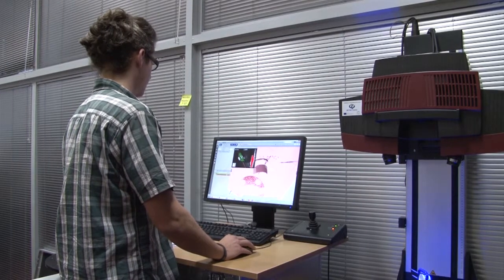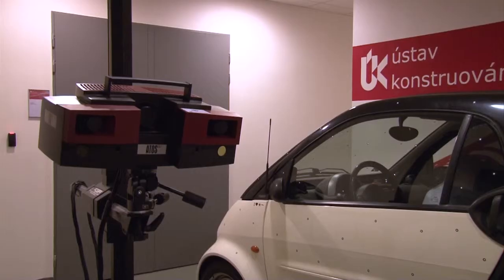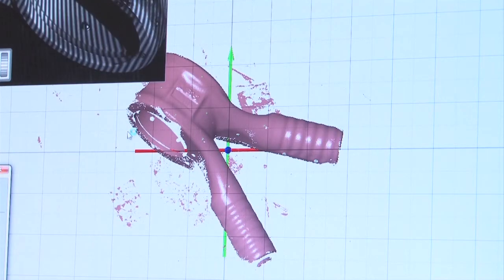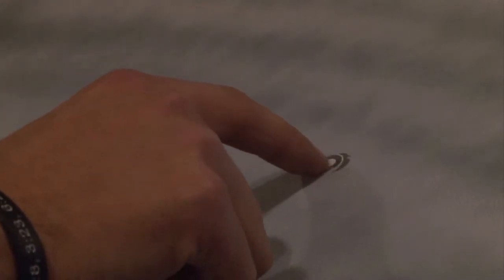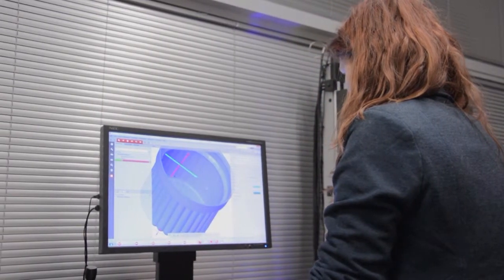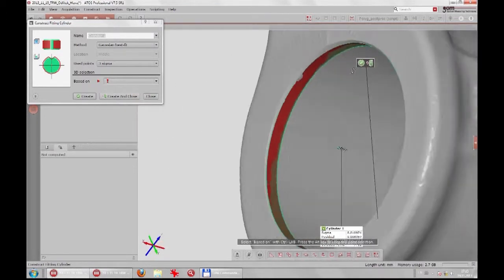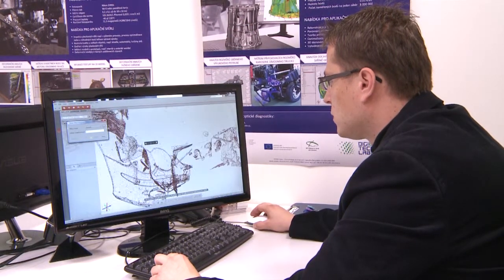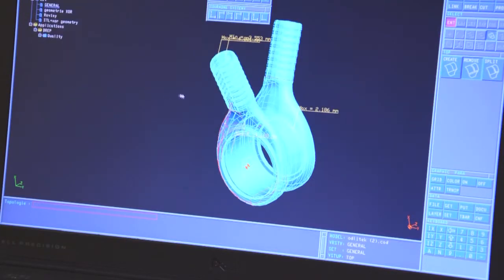VUT NETME Optical diagnostic 7 min EN HQ